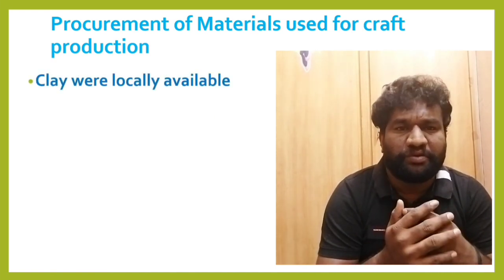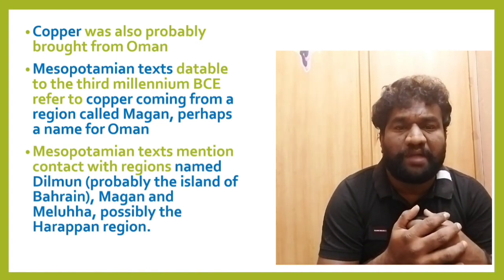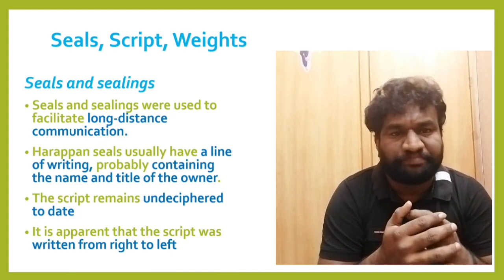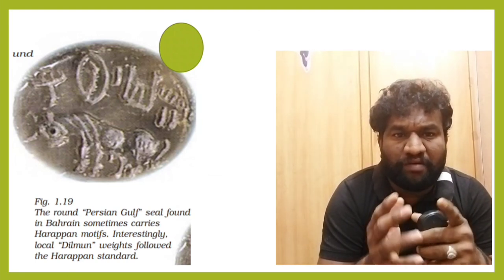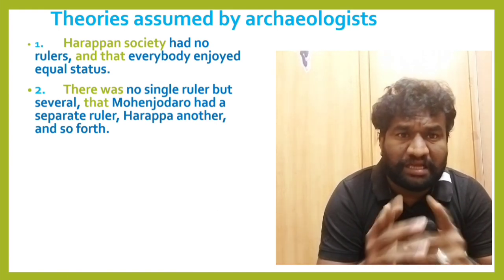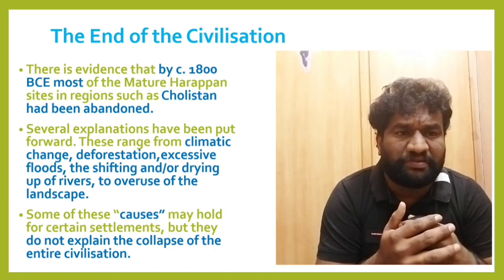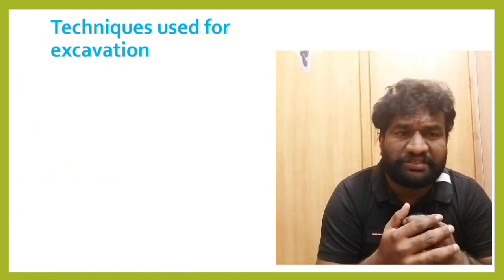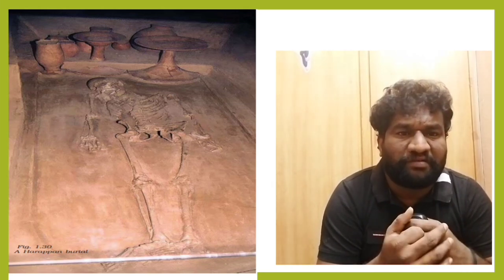Harappan civilization | part-2 # NCERT History 12th class | Indus valley civilization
Harappa cilization or indus valley civilization